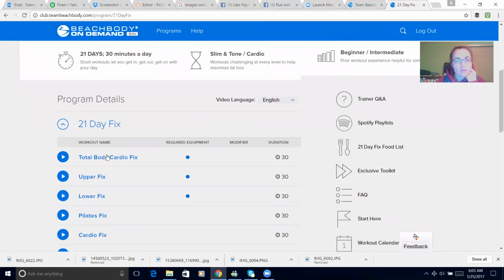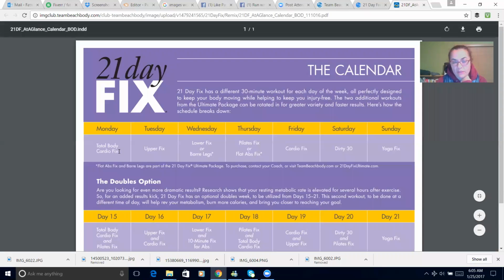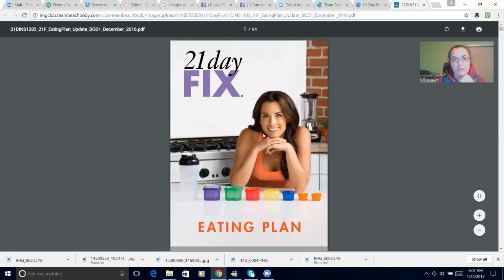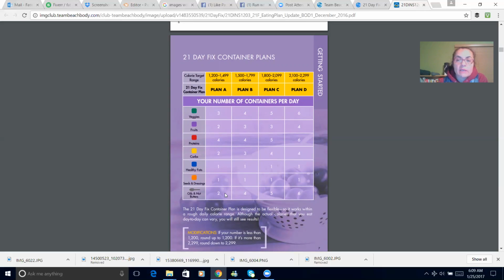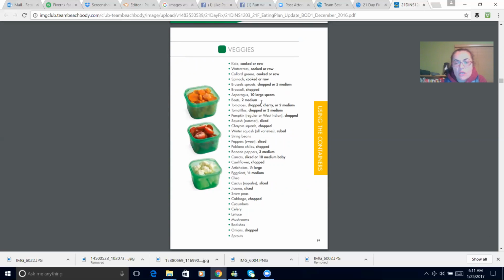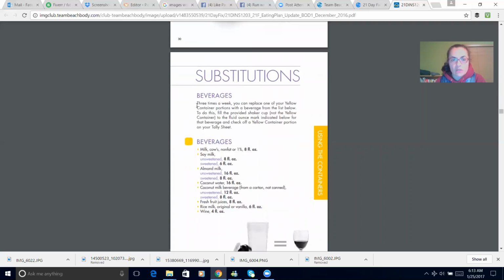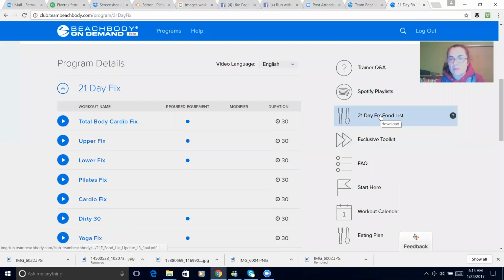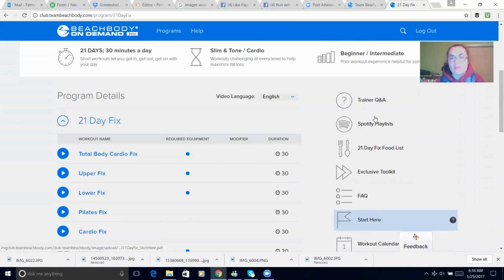How to download info from BOD